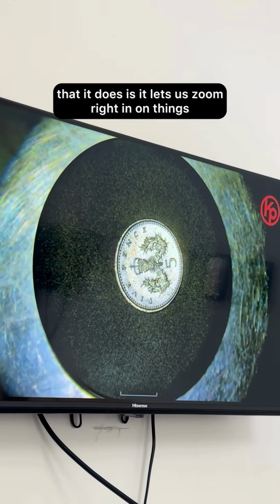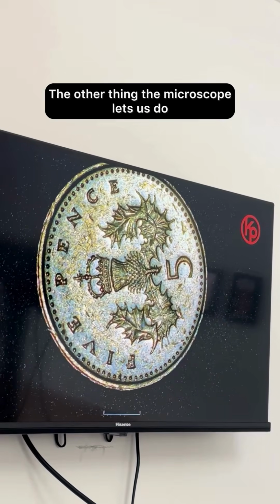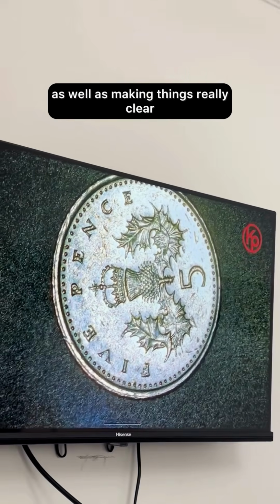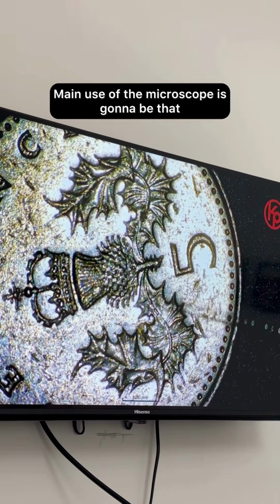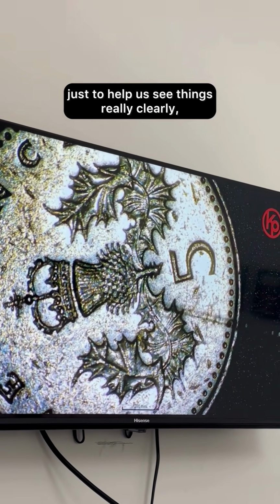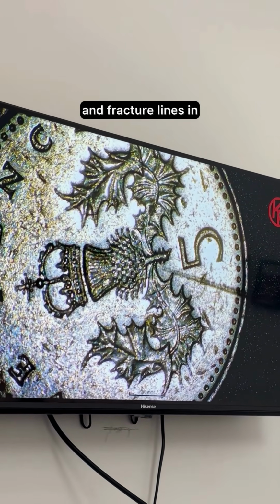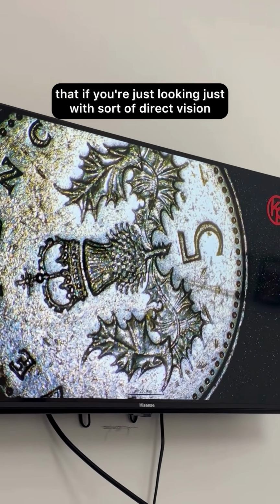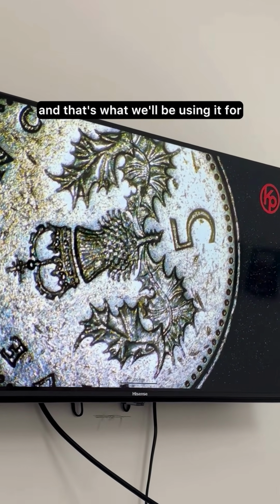What your dentist can see that you can't 👀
Want to see just how powerful our dental microscope really is? 🤯

David is giving us a closer look at exactly what this incredible piece of technology can do

Using a 5p coin and a tiny file similar to those used in root canal retreatments as a sense of scale, the microscope is able to magnify objects down to a tenth of a millimetre, making it possible to locate even the most intricate root canal systems with exceptional precision ✨

But it's not just about magnification. The microscope also floods the inside of the tooth with light - which is naturally very dark, especially deep inside the roots - giving David a level of visibility that simply isn't possible any other way

This enhanced view also allows David to identify things the naked eye would miss entirely, such as tiny cracks or fracture lines that could indicate whether a tooth is saveable or not!